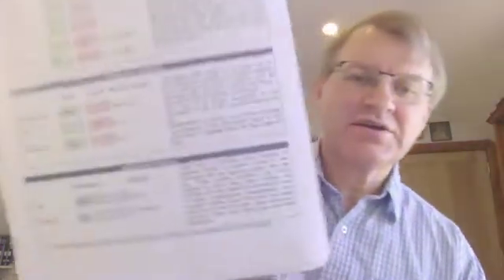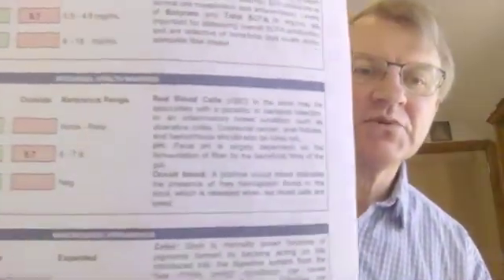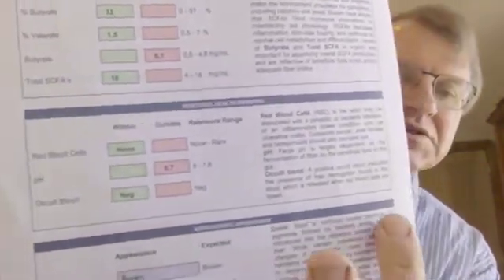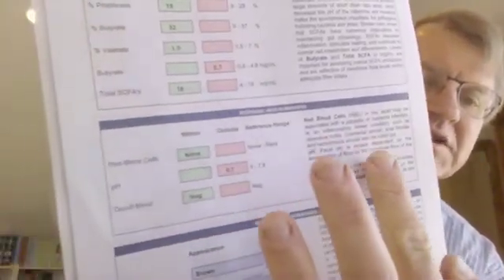My Stool pH Is Too Low It Is Too Acidic, Is It Candida?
Here's a video explaining a bit more about stool pH, what can make it acidic and what can cause alkalinity.

I've got one here back from a patient. This is a typical stool test here. In fact, this patient, here, interestingly has Candida kefia from having too much kefir in the diet. Kefir can also create a Candida problem, so watch out.

This patient's stool pH is too low. It's 5.6. I'll explain exactly what that means in a minute. This patient's stool pH you can see here is 5.7. We're just dealing with this number over here. The stool pH ideally should be around 6 to about 7.8. When the stool pH is too low, it usually means a problem. When it's too high, it means a problem. Low will mean too acidic and too high will mean too alkaline.

Beneficial bacteria in your digestive, particularly with bifida species and the lactobacillus species. They general a lot of these acids called short chain fatty acids. These really help to ferment different undigested fibers in the colon and this will actually start adjusting the pH of the bowel. If you've got a rapid transit time, like if the stool passes through too quick, the pH will be too low. If you've got constipation, it can be a little bit too high.

Antibiotic use or killing off a lot of good bacteria in the bowel will elevate the pH of the stool. Candida can be associated with low pH or high pH. Depending on the types of beneficial bacteria that you've got in the bowel and also whether a parasite is there or other kinds of bacteria like Citrobacter or pseudomonas. If these guys are way too high, that's going to throw the pH out as well.

People with poor stomach or pancreatic function can also have problems with their pH because they're not digesting foods properly, which means they're not going to get a proper fermentation in the colon or large bowel that will affect the pH of the stool again.

When the pH of the stool is way too low or way too high, it can also push you more towards inflammatory diseases of the bowel and even cancer. It's important to keep the pH between 6 to about 7.8. Foods do influence the pH of the stool to a degree, too. More so chewing and stress. Good food selection is very important.

Having a can of Coke and chicken McNuggets is not going to give you a really good stool pH, is it? Having a hamburger, cigarette and a cold beer is probably going to cause problems with your tummy if you keep eating like that long term. Eating broccoli and maybe some lean chicken or some salmon is a more sensible choice because you've got better foods there in terms of the fermentation capability, which means you're going to have a much better bowel function. Food is medicine. Medicine is food. Think about it.

I hope that answers the question a little bit about stool pH. It's governed very much by what you eat and how you eat. Candida certainly can be influenced to a high degree by pH as well. Having a good stool pH is going to discourage the growth of Candida in the digestive tract and encourage the proliferation of beneficial bacteria.